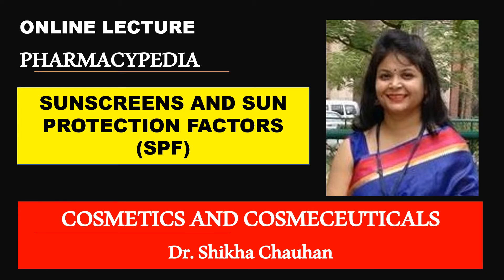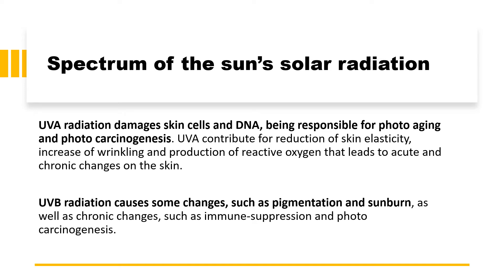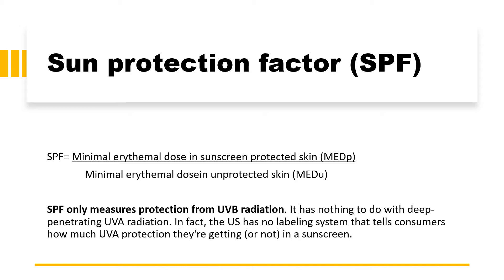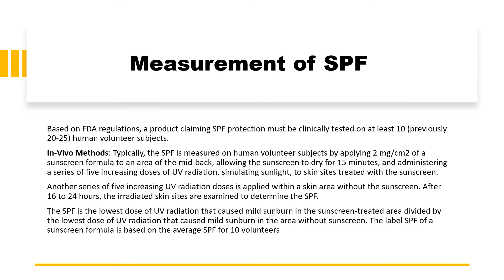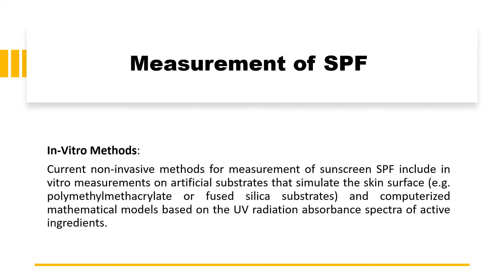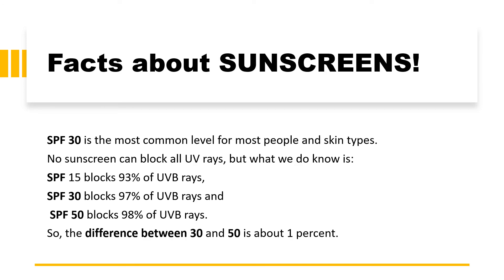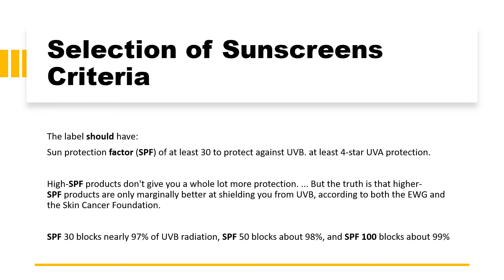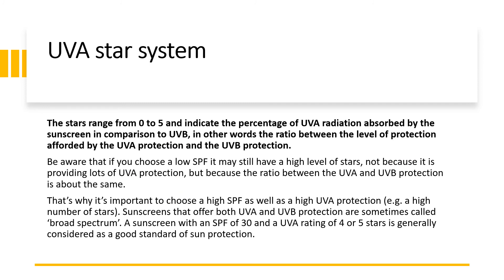FORMULATION AND PREPARATION OF SUNSCREENS | UNIT 5 | INDUSTRIAL PHARMACY 1 | B.PHARM 5th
Exclusively for B.Pharm 5th Sem students.
Industrial Pharmacy 1 (Unit 5) Sunscreens  !!